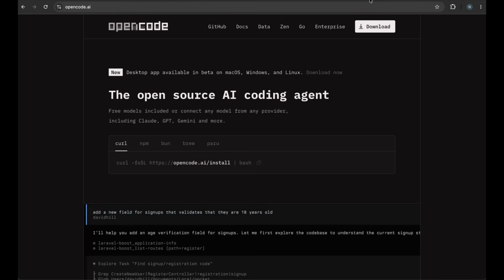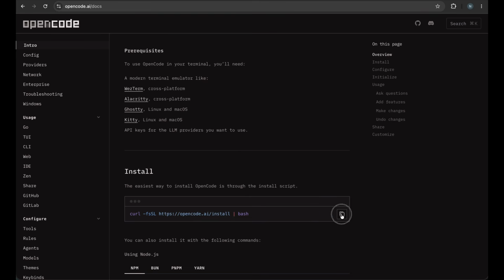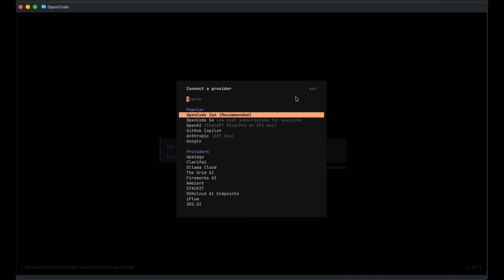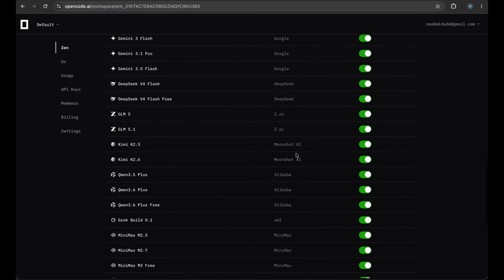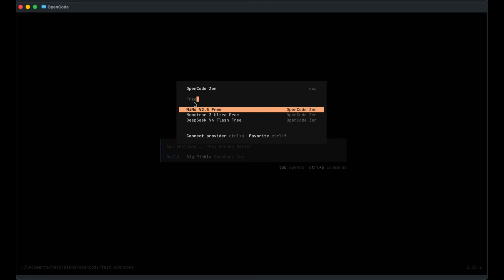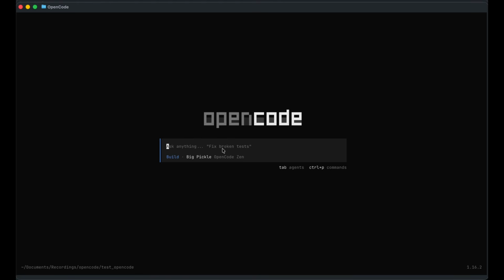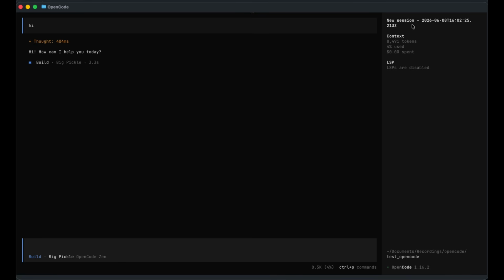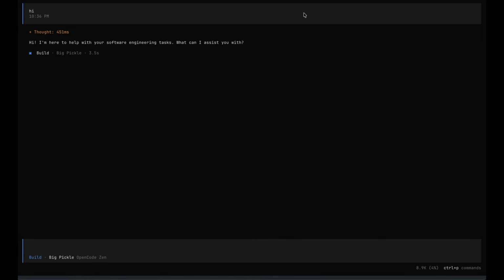OpenCode: Setup & Get Free Frontier Models in 5 Mins!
Coding agents are changing how we build software, and OpenCode is leading the charge. In this video, we walk through the complete installation and setup process for OpenCode, including how to configure OpenCode Zen and get access to free frontier models right out of the box.
We’ll test the model connection, look at how to enable Thinking for better transparency, and run through UI basics like managing the sidebar and renaming your sessions. If you want a fast, straightforward guide to getting your new AI coding agent up and running, this is it.

Timeline:
00:00 - Coding Agents Intro
01:06 - OpenCode Installation
01:50 - Setup OpenCode Zen
03:11 - Free Frontier Models
04:50 - Test Model Connection
04:59 - Show Thinking
05:22 - Sidebar
06:03 - Rename Session
06:18 - Next Video - Advanced Usage

X.com :  /NoobMLDude
Substack: /NoobMLDude